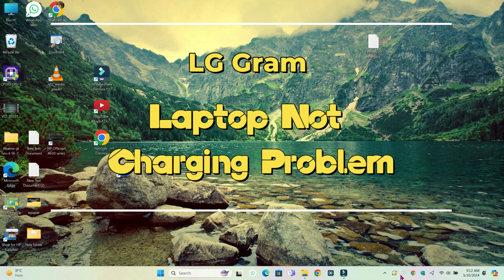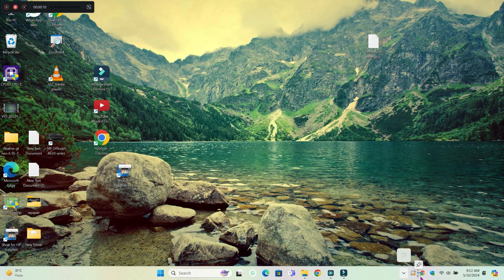How to Fix LG Gram Not Charging Battery Windows10/11- LG Gram Common Solution Fixed✅